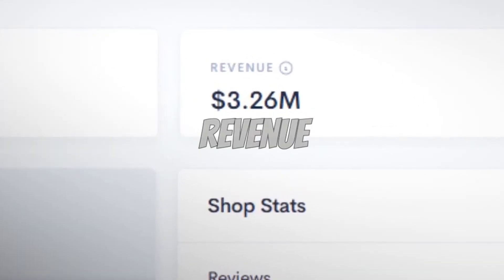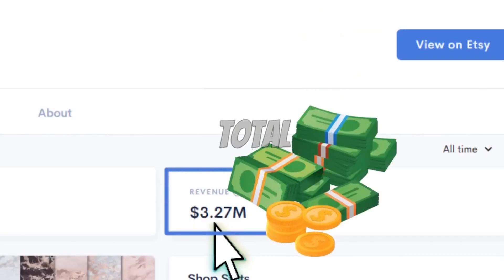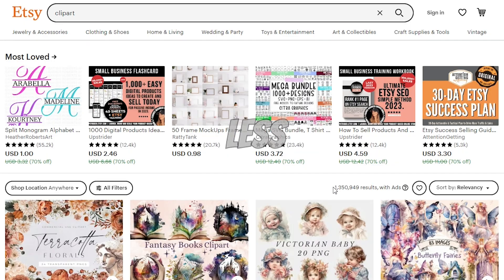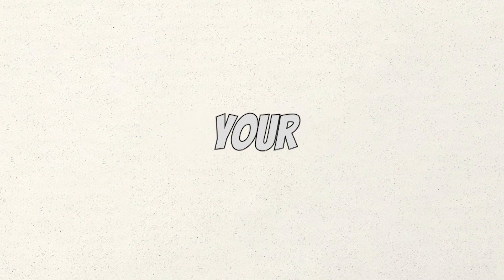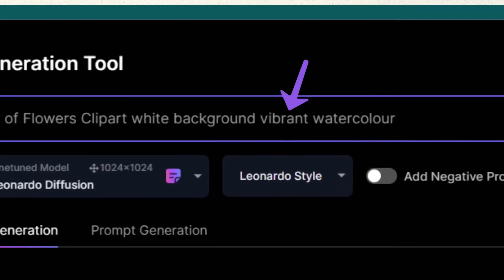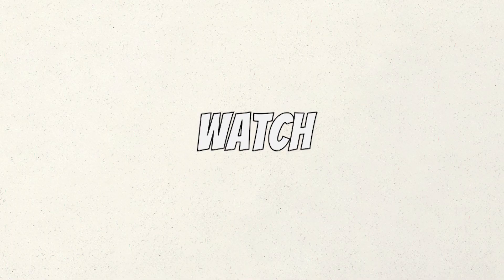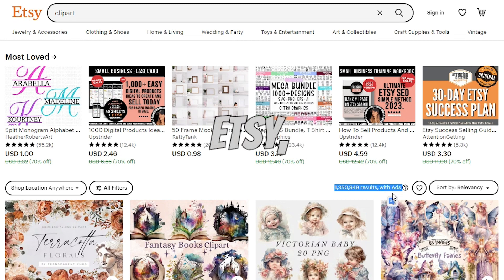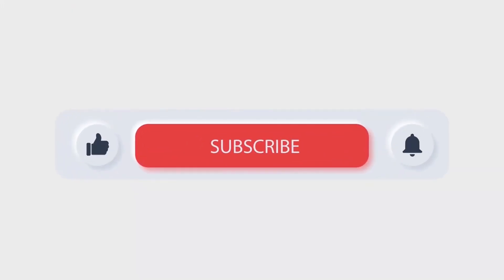AI Side Hustle: Step by Step Guide to Launching Your Own AI Business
Discover the secrets of a store that has generated over three million dollars in revenue by selling simple digital products. In today's YouTube Shorts video, I'll reveal how you can kickstart your own extraordinary business using the power of AI. Get ready for a breeze as I guide you through three easy steps.

Clip art graphics are pre-made images or illustrations that effortlessly enhance designs. Imagine having a PNG image with a transparent background ready to seamlessly integrate into any project. Through extensive research, I found an astonishing Etsy store dedicated to selling clip art graphics. With the help of analysis tools like Allura, they've achieved jaw-dropping success—3.27 million dollars in total revenue and a steady monthly income of around thirty thousand dollars.

But it's not just the big players who are crushing it. A fresh store that launched on December 11, 2022, has already accumulated over 26k dollars, with monthly earnings soaring past five thousand dollars. This proves that anyone, including you, can achieve remarkable results in no time.

Don't let anything hold you back. A single picture generated a cool seventy dollars in sales this month and is sitting on the wish lists of 975 customers. That's what I call passive income and the most effortless AI side hustle you can start right now.

Let's dive into the three easy steps to create your own clip art empire:

Step 01: Clip Art Research To find success in clip art design, narrow down your search to specific categories with less competition. Explore the review section to gain valuable insights from customer feedback. Recent reviews indicating sales success can provide valuable information about what people are looking for in clip art graphics.

Step 02: Creating the Clip Art Unleash your creativity using Leonardo AI. Start by pasting the main keywords into the prompt box and click "generate" to see what Leonardo AI comes up with. Adjust the elements, like adding a white background or watercolor, to make the image more vibrant and captivating. Seek inspiration from ChatGPT for clip art design ideas in your preferred niche. Make your pictures high resolution using the HD crisp upscale feature in Leonardo AI for stunning results.

Step 03: Uploading the Clip Art Organize your clip art images in one place by uploading them to a Google Drive folder. Create a share link for easy access. Use Canva to create a simple PDF file that acts as a container for your clip art images. Add a download button linked to the share link, ensuring customers can easily access the images. Choose a platform like Redbubble, which offers a beginner-friendly and smooth process. Protect your work by adding a subtle watermark using Canva. Create an account on Redbubble, upload your clip art image, and get ready to sell.

Remember, niche down and find your unique style to stand out.
Experiment and discover what brings in that first sale, then double down on your success. Create amazing clip art to fill up your store and let the revenue roll in. You've got this!

ai side hustles,
dave nick daily,
ai passive income,
make money Matt,
Etsy digital products,

Your income may be more, the same, or less depending on your work ethic, your individual abilities, economic conditions, and your ability to apply the skills you learned so keep that in mind guys. Thanks!